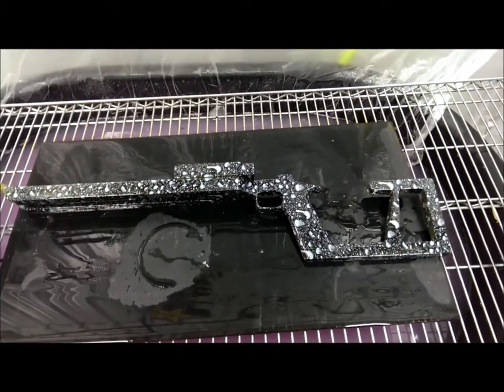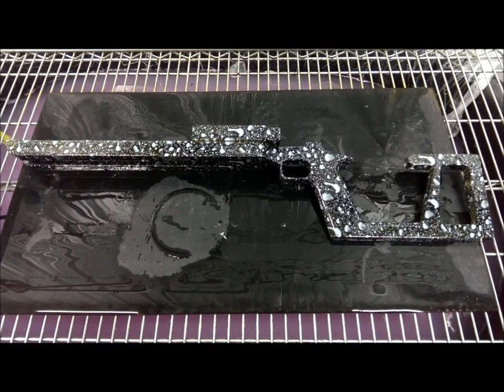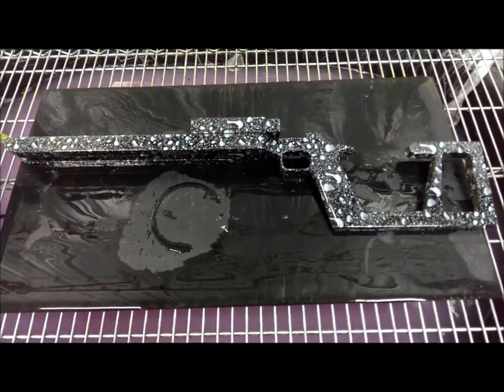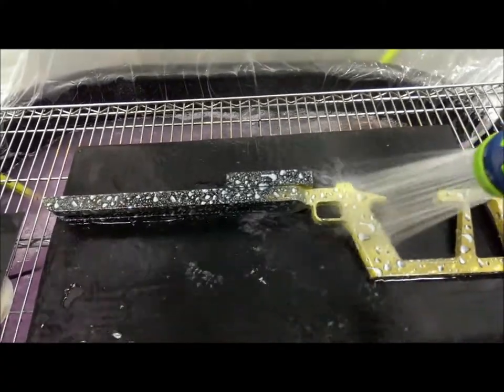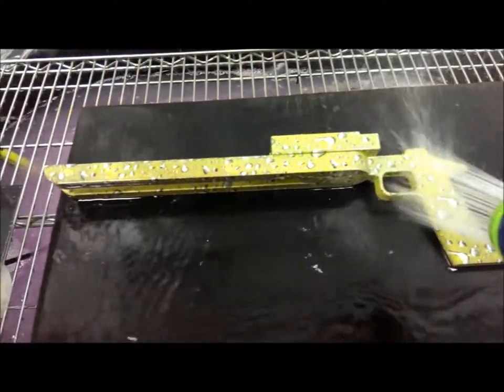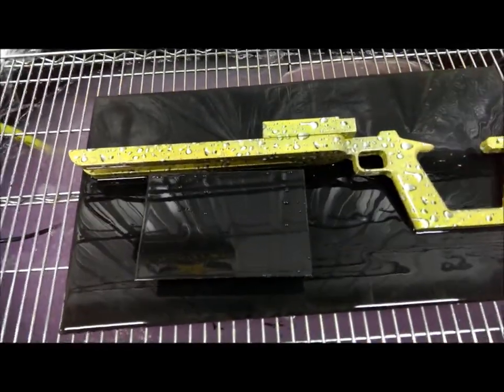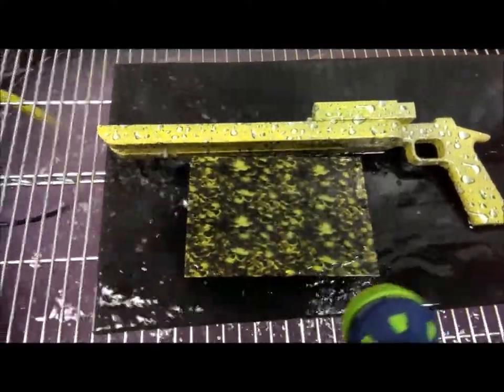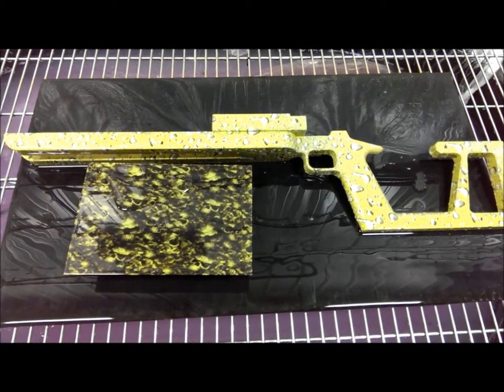Wisconsin Hydrographics Thermochromic Demonstration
Our two part thermo paints are available for purchase and can be sprayed through HVLP guns for best results. We have also added a UV inhibitor to prevent prolonged UV exposure from damaging the pigments over time and a flex agent for flexible parts.